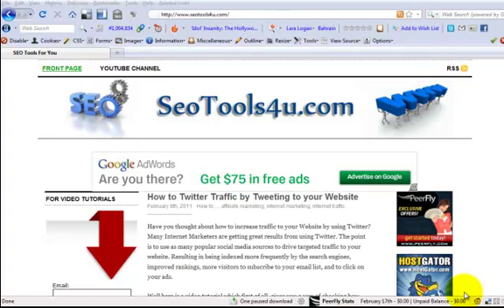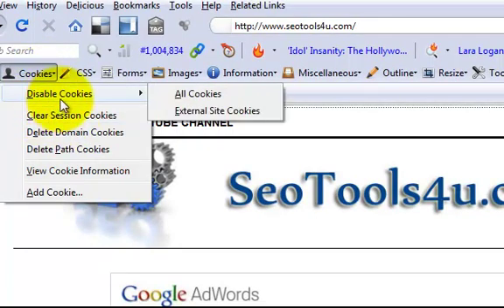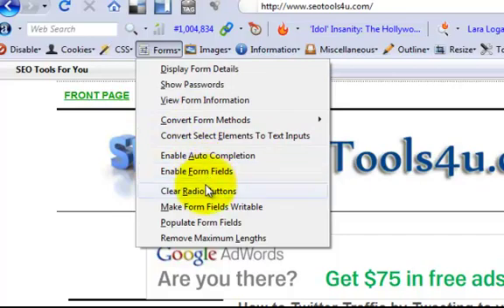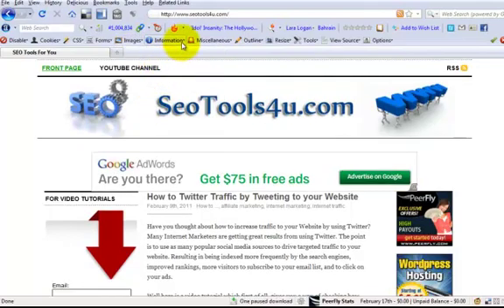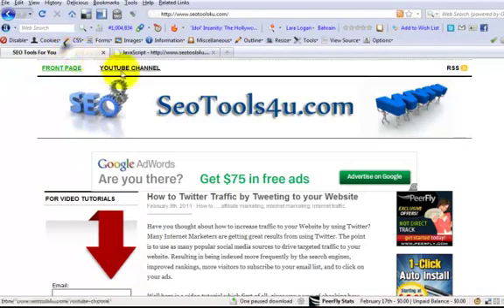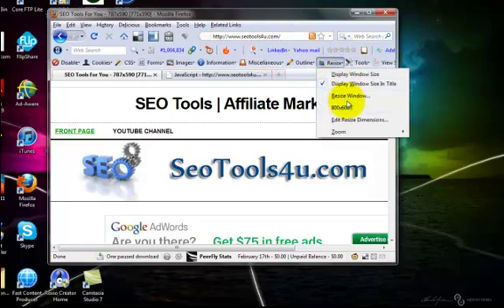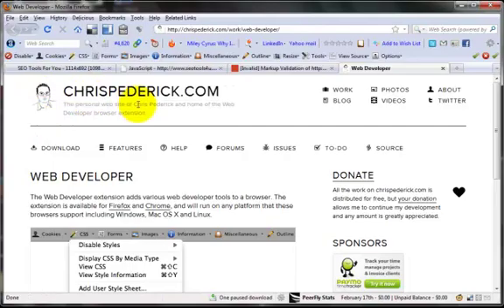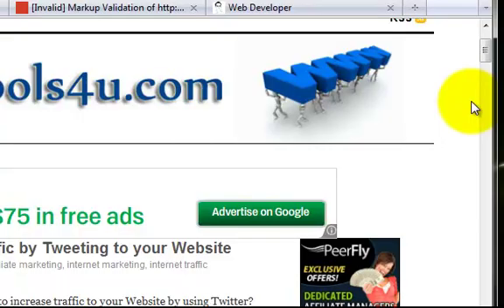How to Spy on Your Internet Competitors with the Web Developer Toolbar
Spying on your competitors in a 'nice way' is called 'Doing Research'. Don't worry, your competitors are probably using tools such as the Web Developer Toolbar on Firefox to examine your website pages to find out how and what you are marketing.

Furthermore, why wouldn't you do it? Competitor research in the days prior to the Internet was expensive, time consuming and often not accurate. Welcome, the age of the Internet where you can go to your competitor's website and extract all the information you need for a competitive analysis, quickly, accurately and often, for free.

We are going to continue to see a huge change in this area of Market Research. In the next videos, I will be looking at very cool tools to reverse engineer your competitor's marketing efforts. Stay tune. Should be interesting.

Don't worry, your competitors are probably using the Web Developer Toolbar to examine your website pages to find out how and what you are marketing. So if you are not in the game, you are missing out on some good information.